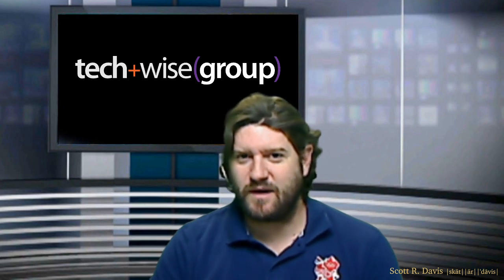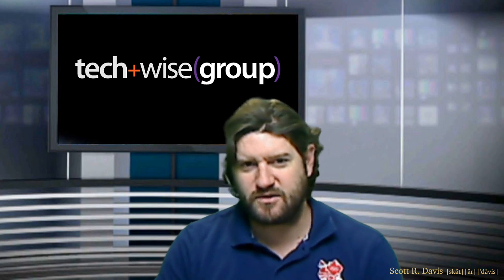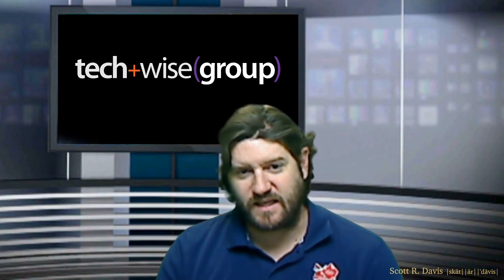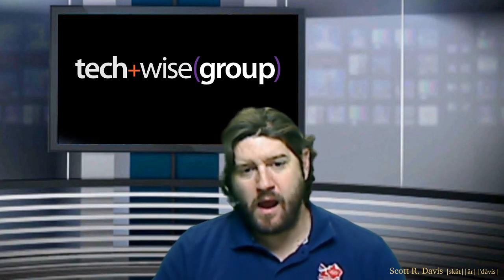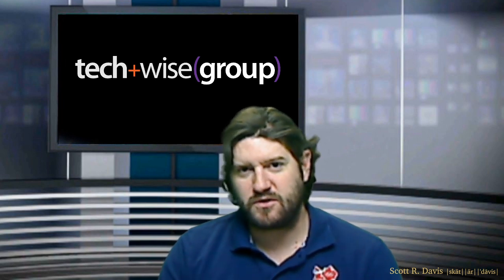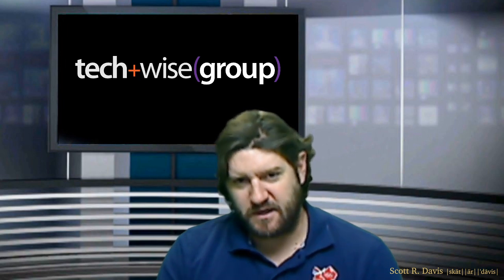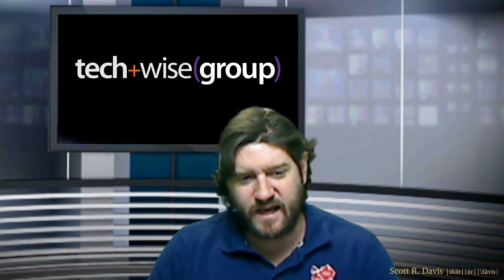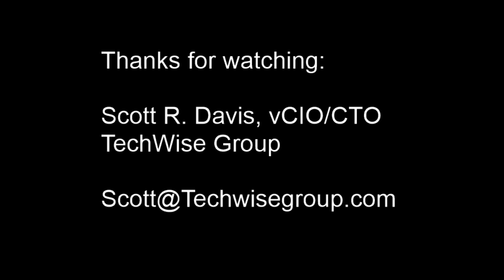04/22/20 - SBA Breach of 7900 EIDL Applicants and What to do if you've been Phished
Google Chrome issues critical zero-day patch, Kinomap fitness app announces misconfigured DB leads to breach of 42M records including your account activity, World Health Organization (WHO) employee passwords are beginning to appear in the Dark Web as Hackers are targeting the organization. U.S. Small Business Administration update on the breach last month now 7900 applicants of EIDL, Economic Injury Disaster Loan, were breached. City of Torrance CA Government announces Ransomware with a ransom of 100 Bitcoins. And what should you do, if you've been phished.